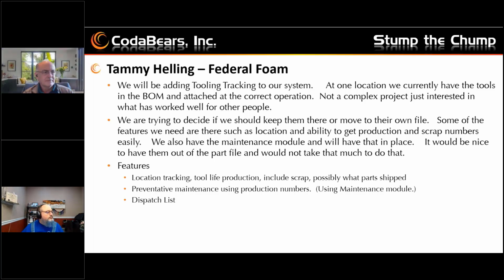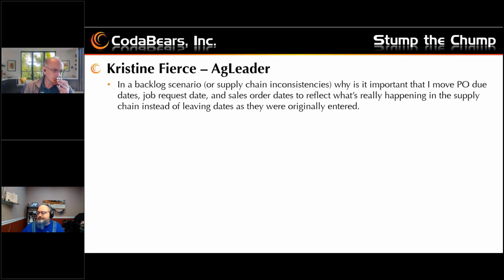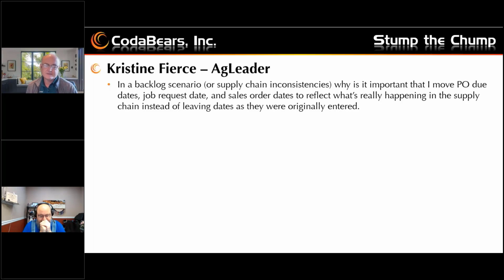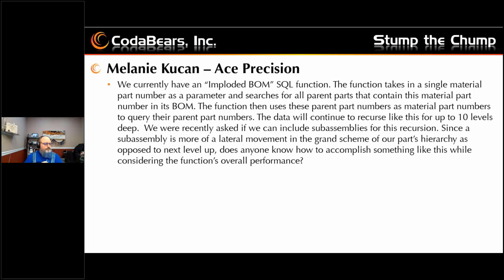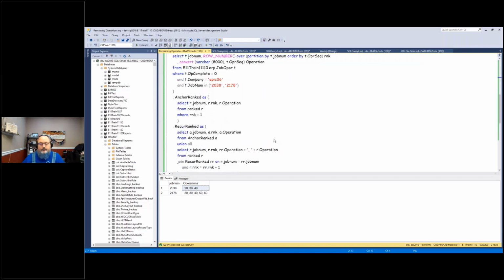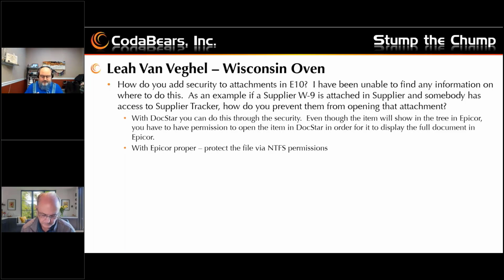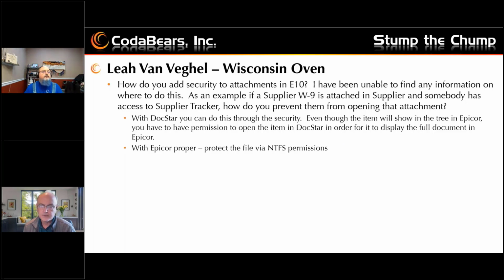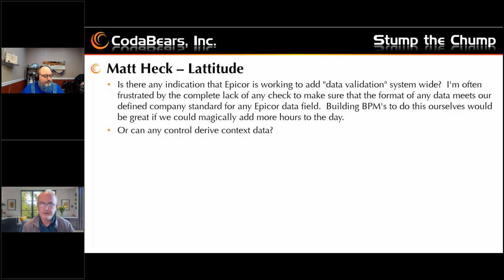Stump the Chump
Once again our Stump the Chump returns taking questions from the audience and coming up with solutions to their issues.